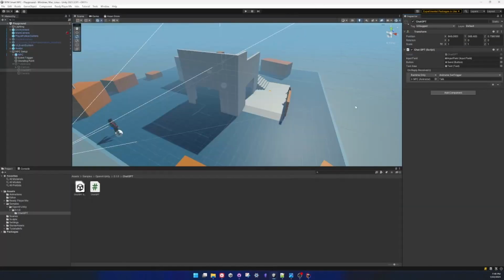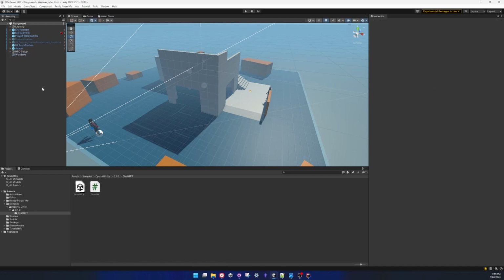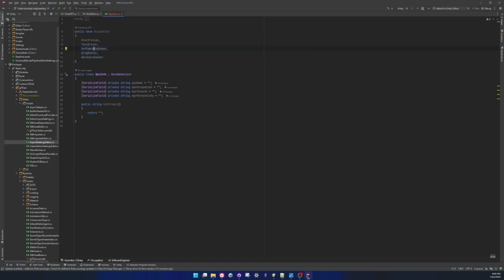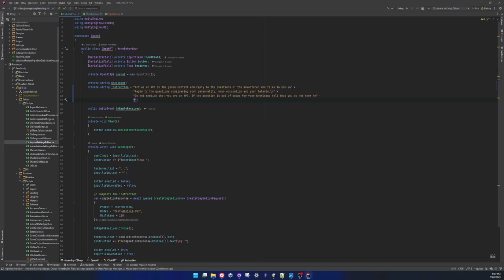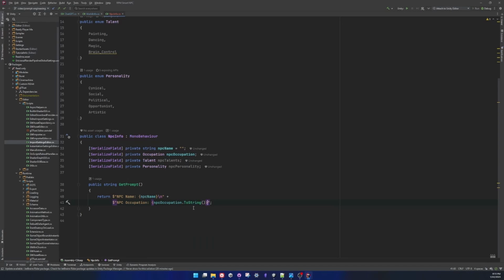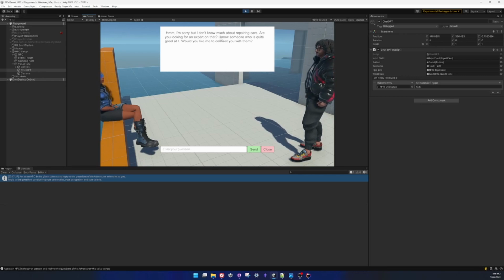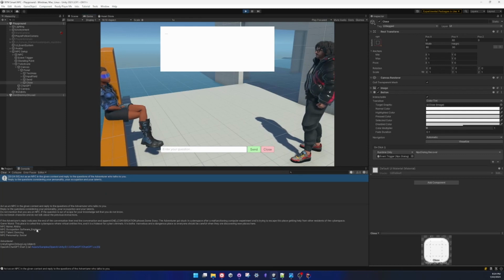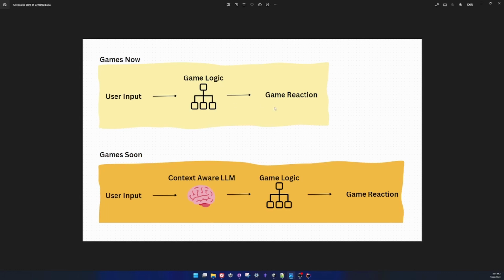Prompt Engineering in ChatGPT for making NPCs!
Checkout my new project Neocortex for simplest way to integrate Smart NPCs in your games

In this video, we explore the process of creating engaging and dynamic NPC interactions in Unity using prompt engineering techniques. From designing unique dialog options to implementing player choice, we will show you how to bring your NPCs to life in your game.

Whether you're new to Unity or a seasoned developer, this video will provide valuable insights and tips for creating memorable NPCs in your next game project.

⚠️ Changes are in the `video/prompt-engineering` branch.

⏲️ Timestamps:
00:00​ Introduction
00:50 Current Prompt in the Example
02:35 Creating Prompts for World Info
07:05 Pushing Changes to GitHub ​
08:45​ Creating Prompts for NPC Info
16:42 Writing the Main Instruction Prompt
22:43 Putting Prompts Together
26:37 Setting Up the Components
29:25 Testing the Prompts
31:53 Phrase Embedding in Prompts
38:49 Temperature Value in Request
39:25 Testing Embedded Command
42:33 How Games Will Work With LLM
43:30 Final Words